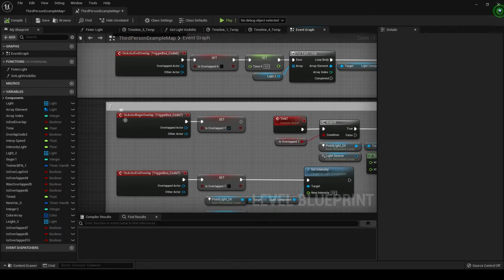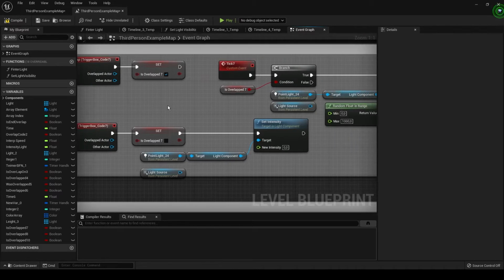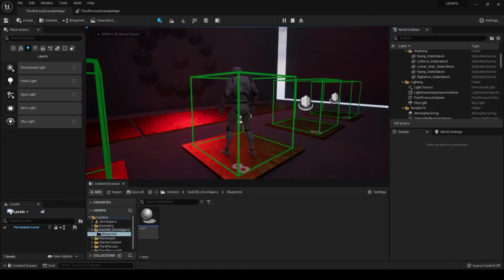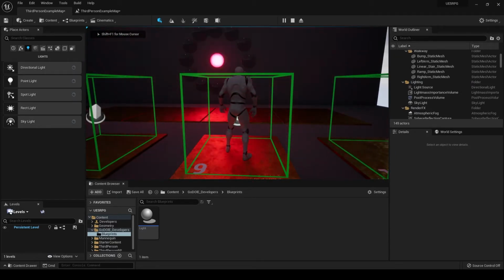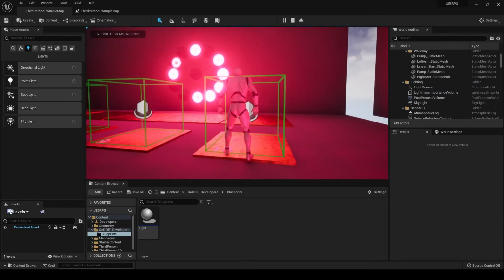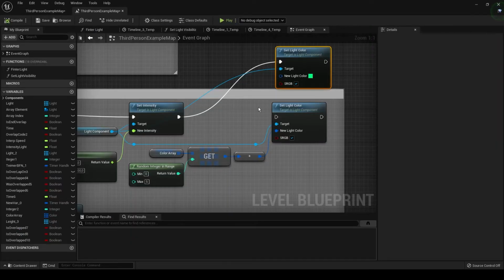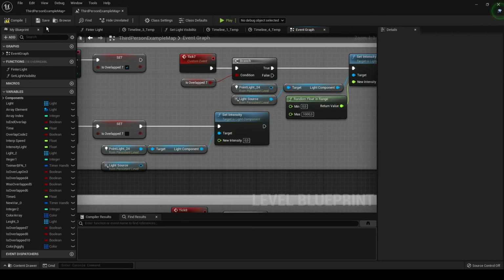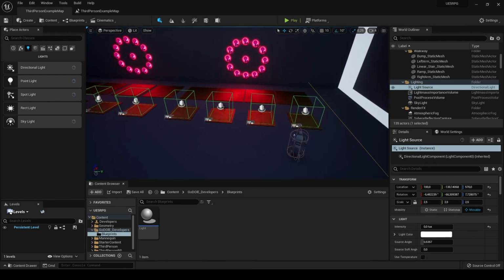UE5 Blueprints Lesson 4. Trigger Box and Light Intensity. Disco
Turn on and off the Light. Different ways.

If you would like to join for the development of RPG 3D. We will be glad.